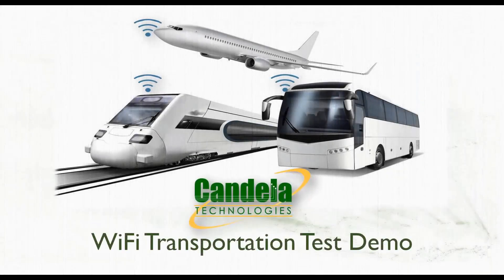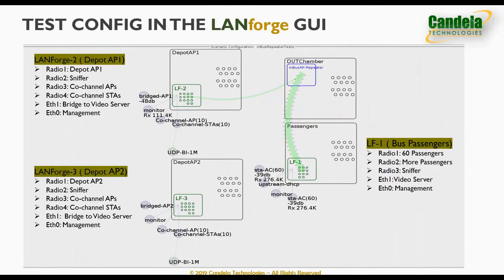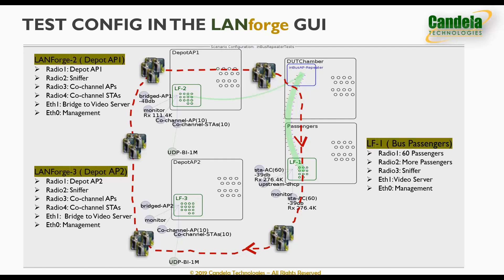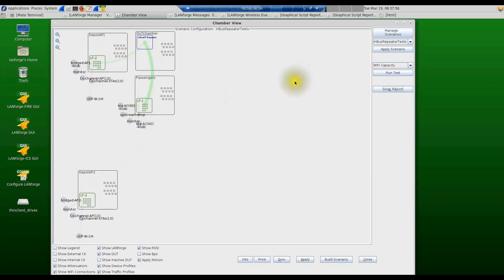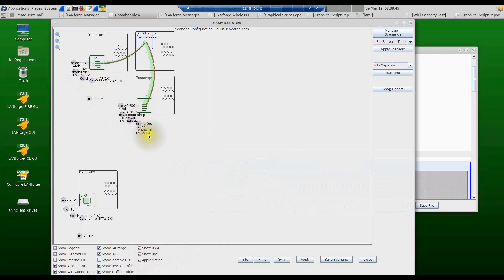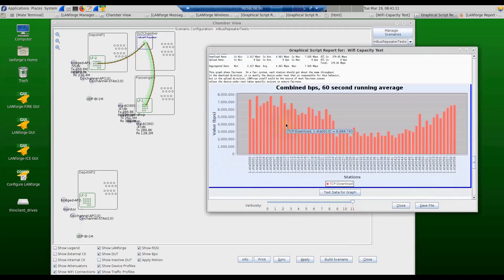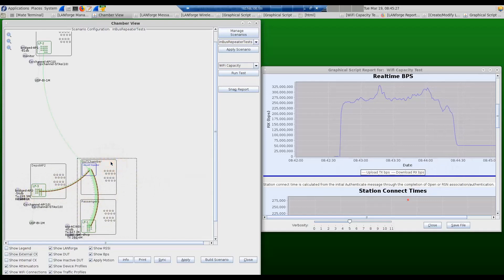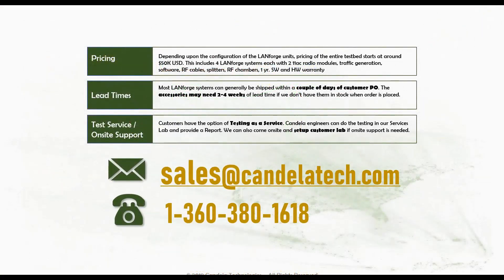Candela WiFi Transporation Test Demo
A demonstration of how Candela LANforge test systems can be used to test client scale, performance, roaming etc.. For WiFi modules in the transportation sector.